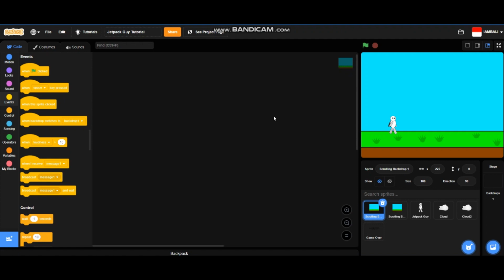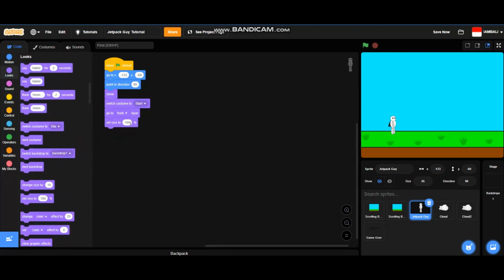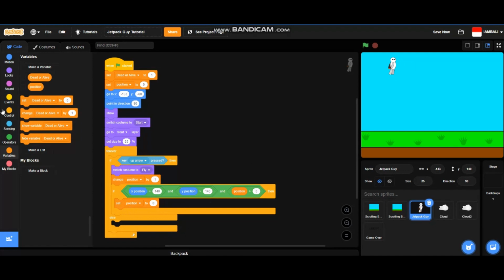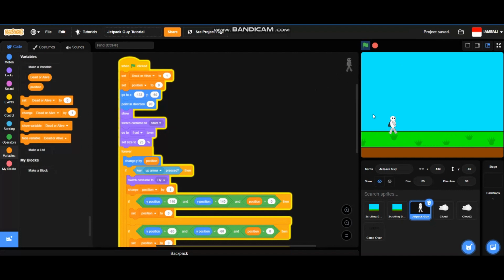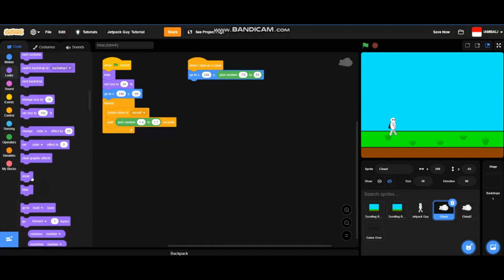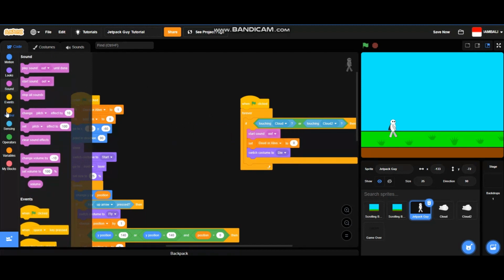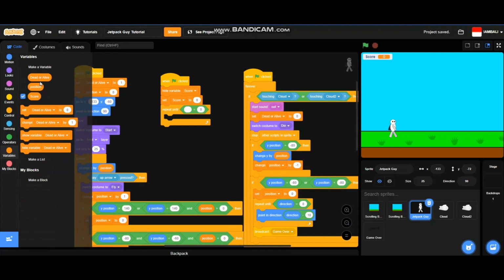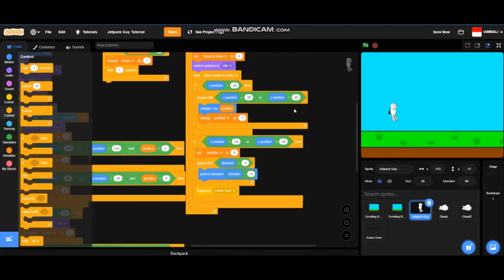How to Make Jetpack Guy game on Scratch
Hello Guys on This video i will teach you how to make Jetpack Guy Game on Scratch. Here are the Sprites that we need :
1. The Main Character (Jetpack Guy)
2. A Scrolling Background
3. Obstacles the main character need to dodge
4. Scoring System